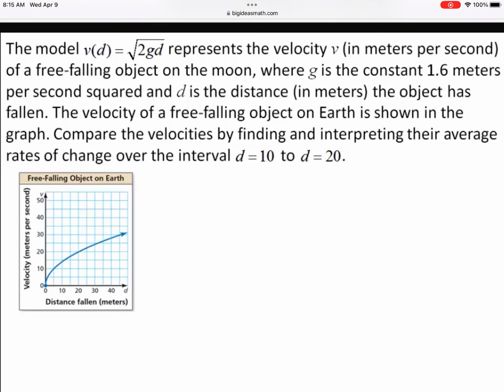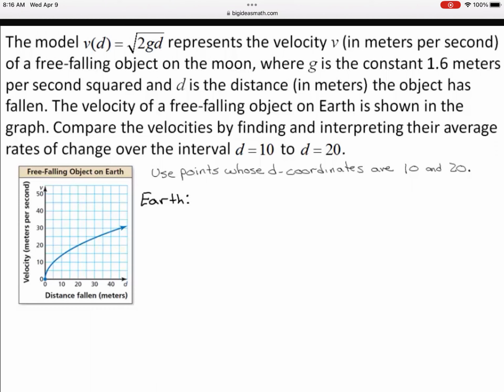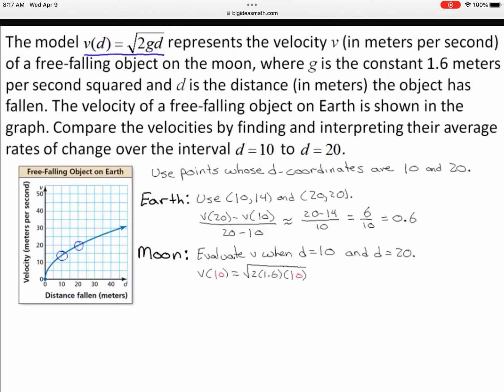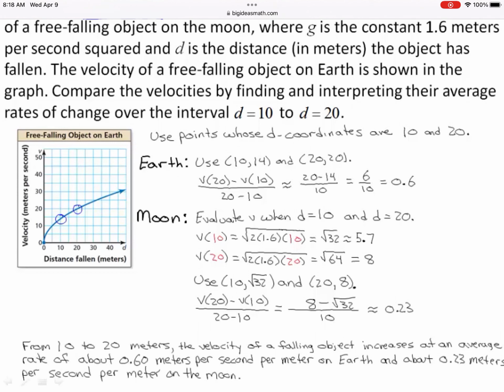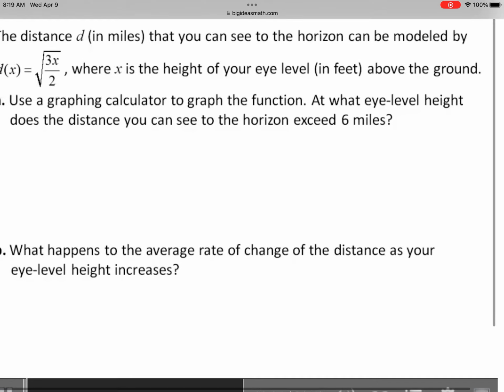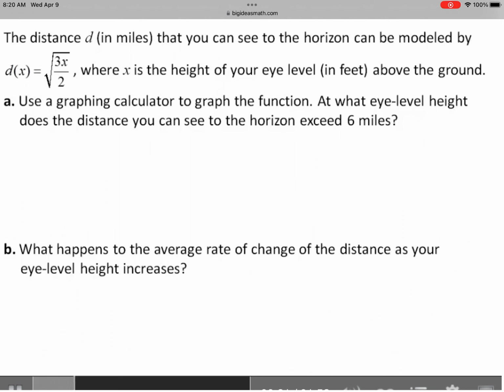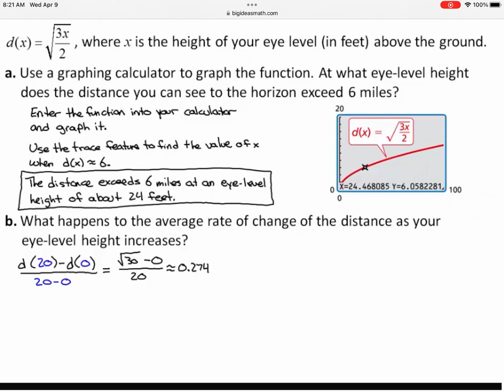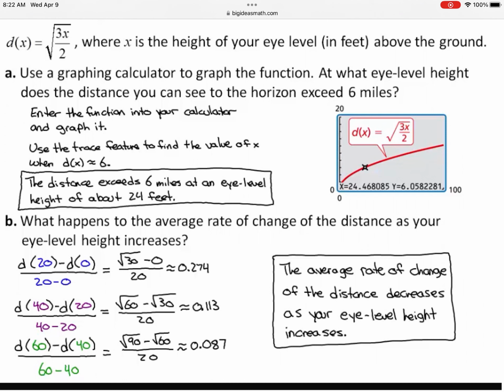10.1 Big Ideas Algebra 1